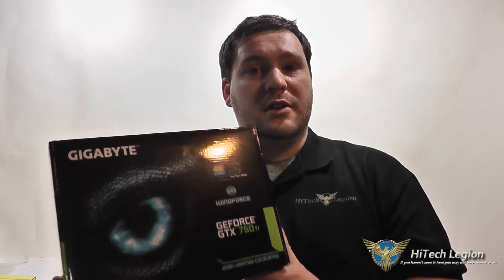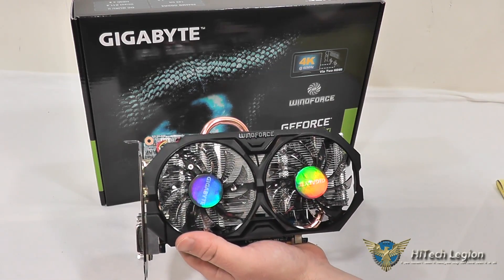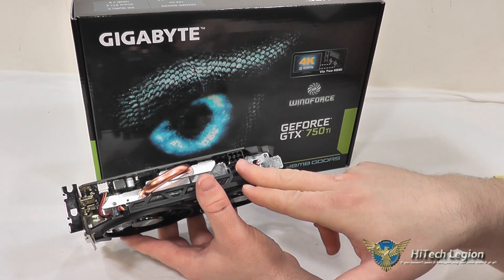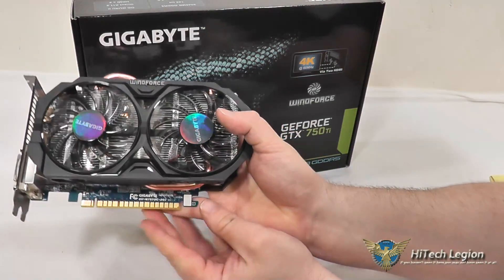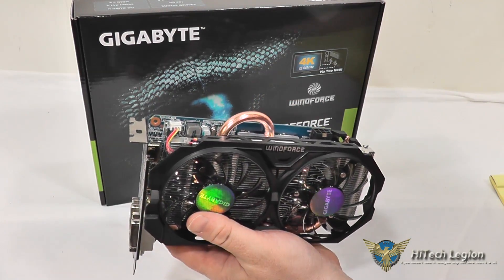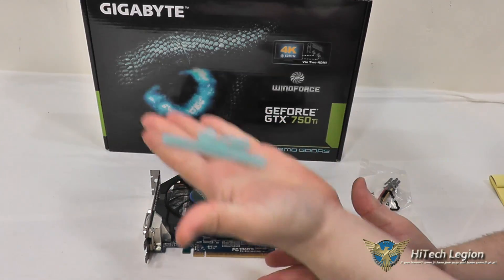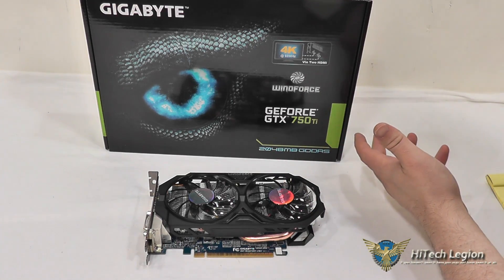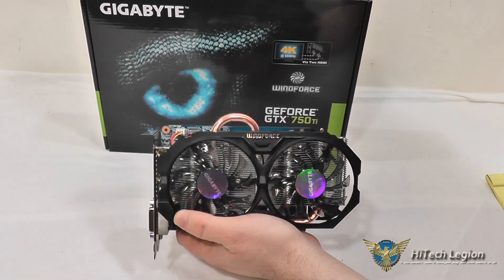Gigabyte GeForce GTX 750Ti Windforce Edition Overview + Benchmarks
In this case we are looking at the Gigabyte GeForce GTX 750Ti Windforce edition graphics card. The Gigabyte GTX 750Ti is packed with features including 2GB of GDDR5 memory clocked at 5400MHz, and running on a 128-bit bus. The cooler uses two PWM fans, an solid aluminum heatsink, and copper heatpipe to keep the GPU cool.

Additionally, the card is nice and small at 204mm x 144mm x 42mm so it would easily fit in a smaller case. The reference 750Ti has a core clock of 1020 MHz with a boost of 1085MHz, while the Windforce edition is factory overclocked out of the box to 1033MHz base with an 1111MHz boost. Lastly Gigabyte has provided 4K 60Hz support through the use of the dual HDMI ports that are located on the card.

2014 HiTechLegion.com